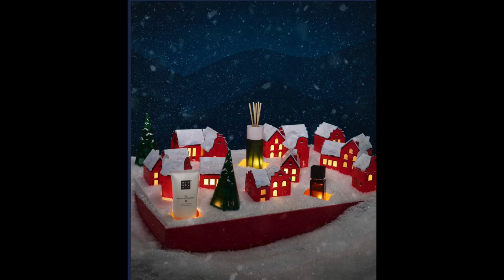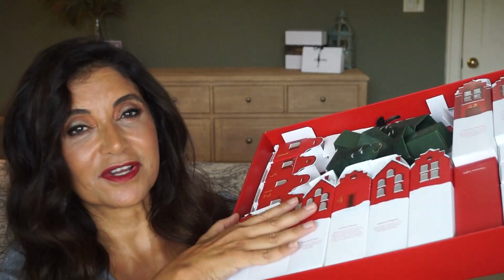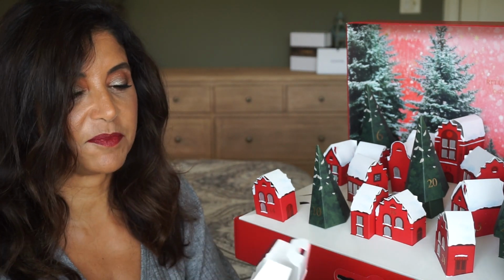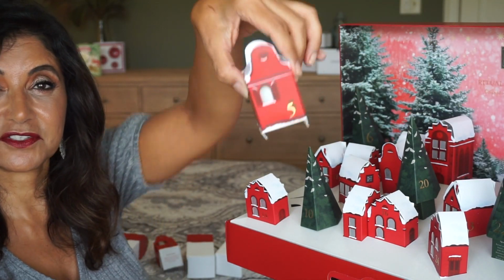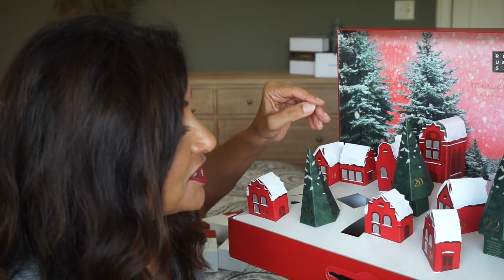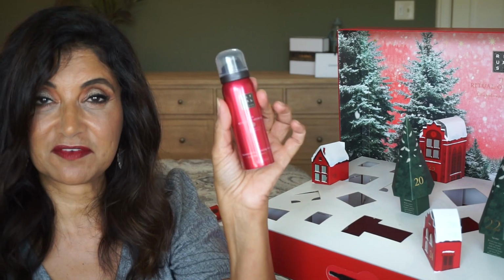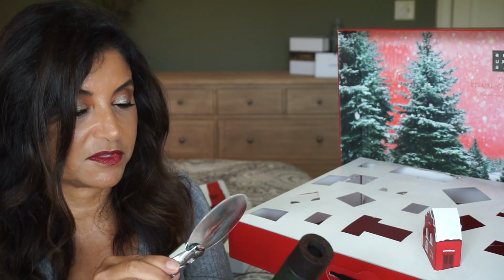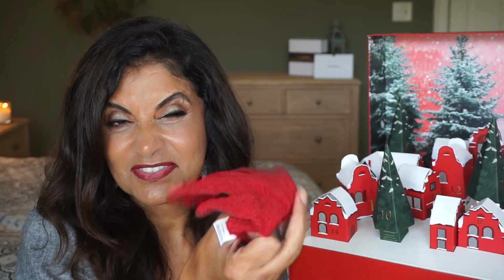Rituals Advent Calendar 2021 *3D version for the USA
Hi everyone!  My first unboxing of advent calendars and it's by Rituals - The Ritual of Advent 2021 - the 3D version for us in the USA. And can you tell by my thumbnail that I like it?  LOL  So excited for this one.
***Monica from @beautywithmonica just mentioned to me that Lookfanstastic is selling the Ritual of Advent in the 2D version in yellow.  And that one is selling for $82.70 USD

Time stamps:
0:00 Intro
3:13 Assembly
4:43 Unboxing
16:34 Video of the calendar at night

Makeup:
Hourglass Eyeshadow Primer
Coloupop palette Brown Sugar (n/a)
Chantecaille Mattyfing Primer
Guerlain Primer
NYX Bro Pencil Espresso
SUQQU Brow Gel
Tom Ford Eye Liner Pen
Essence Eye Pencil
Chantecaille Mascara
Tom Ford Extreme Mascara
Chantecaile Bronzer Serena
Chantecaille Cheek Gelee Vibrant
Chantecaille Blur Finishing Powder Deep
Chanel Rouge Coco Blooms lipstick 144 Unexpected